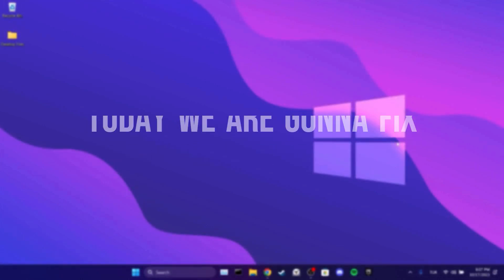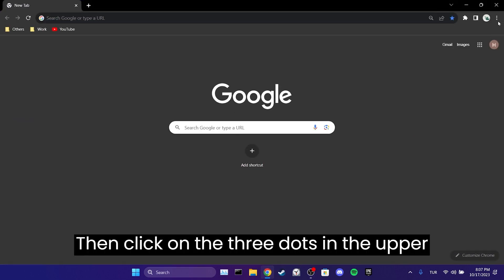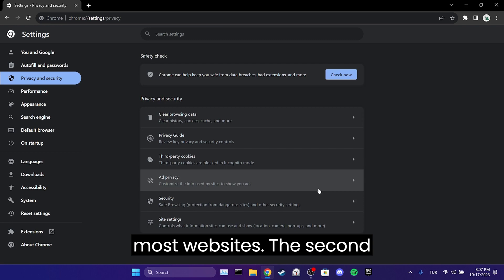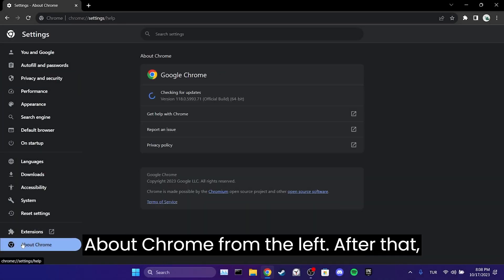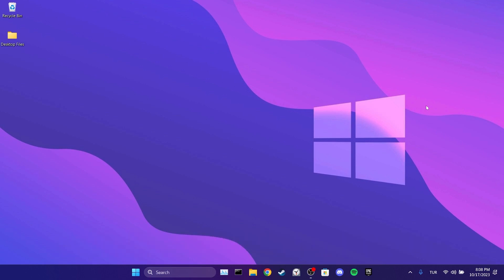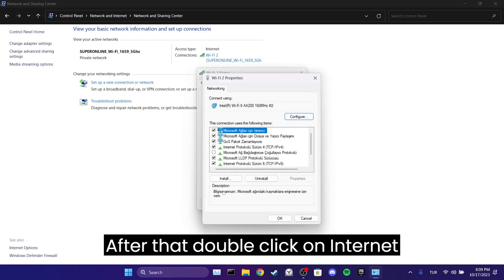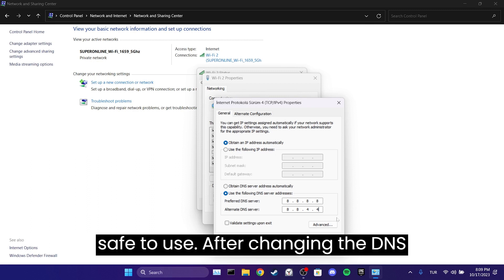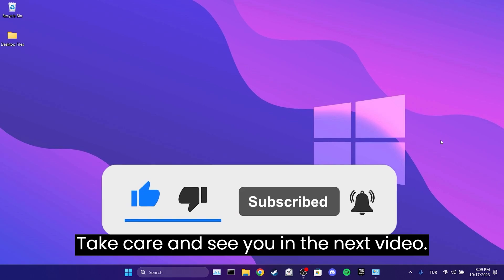Google Chrome Your Connection is Not Private [FIXED]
Here's how to fix google chrome your connection is not private. This error is searched as how to fix your connection is not private google chrome. And in this video I showed you how yuo can fix this your connection is not private chrome issue only in 3 minutes.

Video Parts:
00:00 Info&Intro
00:16 Clear browsing data
00:44 Toggle on secure connections
00:56 Update Chrome
01:20 Change DNS
02:18 Ending&Outro